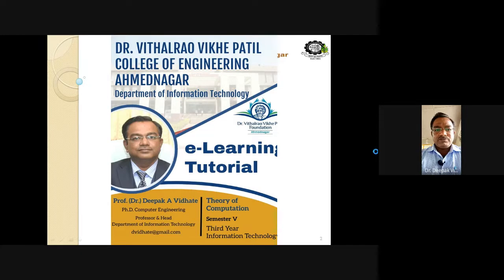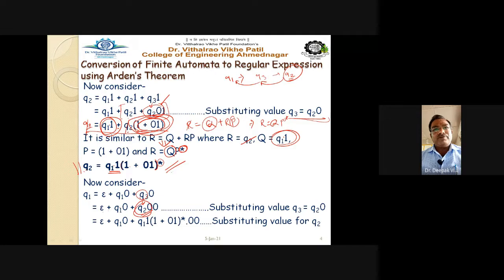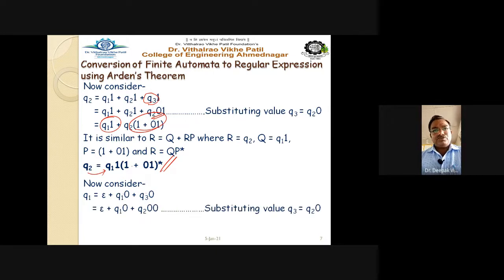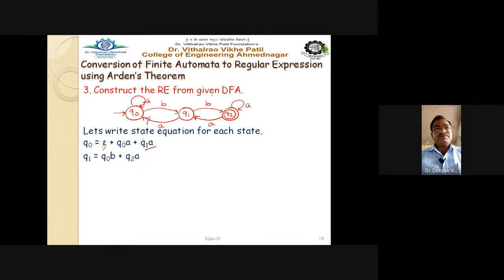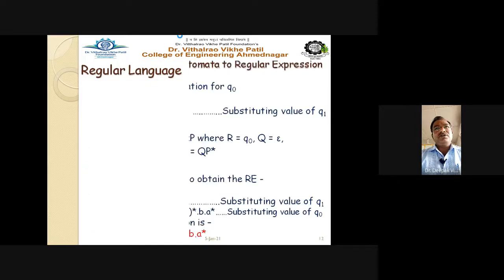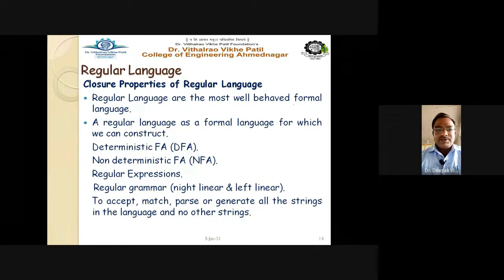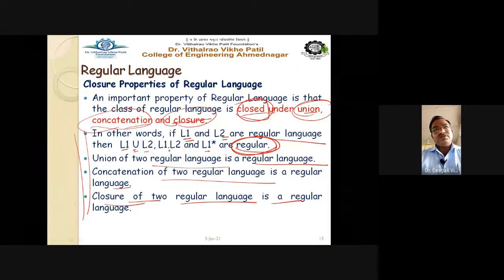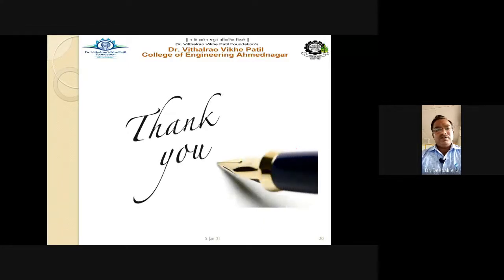Theory of Computation Unit II Lect V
Theory of Computation : Regular Expressions

Topics discussed:
1. Conversion of Finite Automata to Regular Expression using Arden’s Method.
2. Regular Language and Pumping Lemma.

Course Outcome:
CO2: To write mathematical expressions for the formal languages.